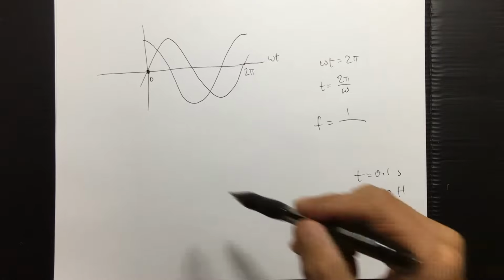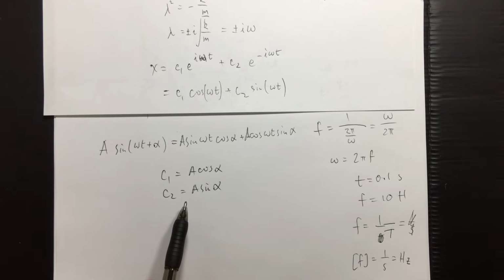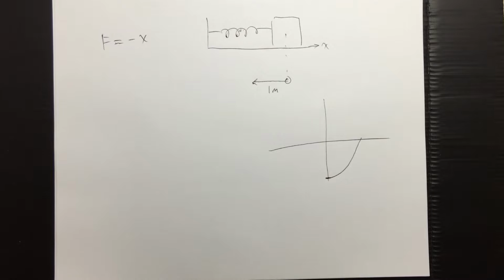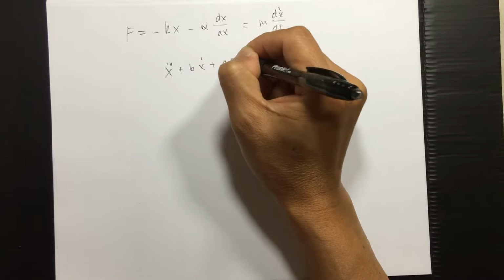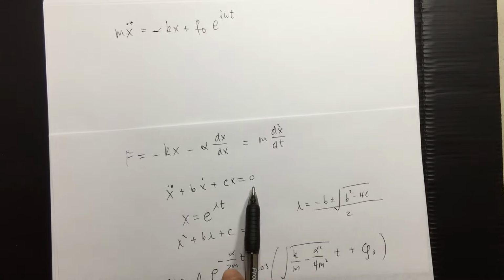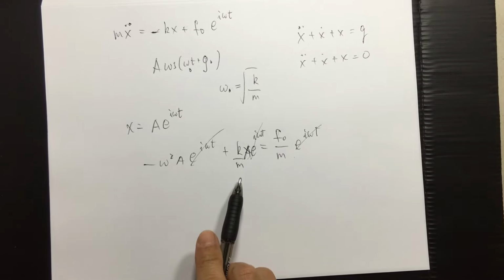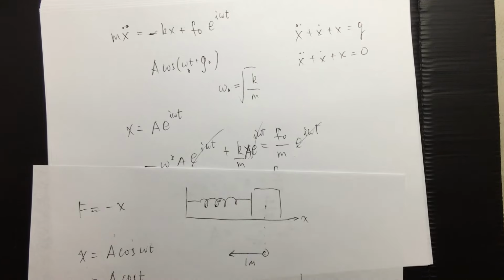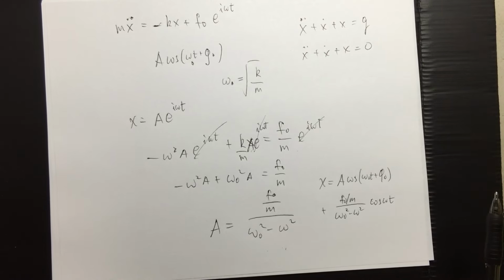Introduction to Physics 23 - oscillation